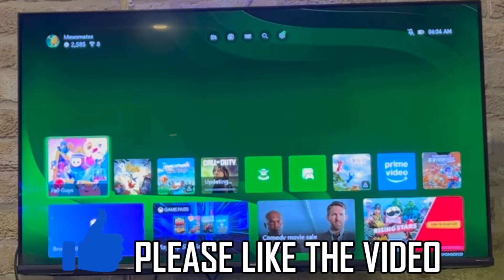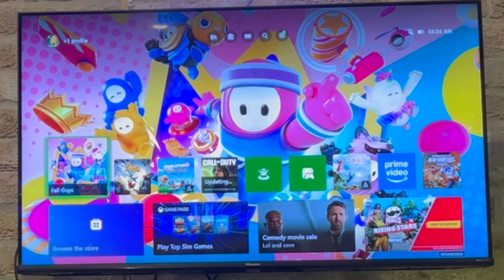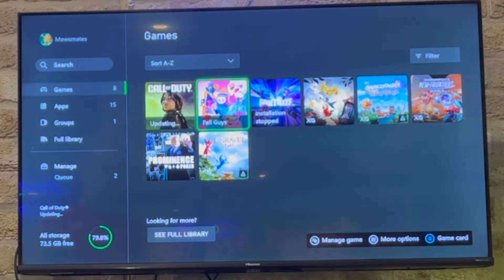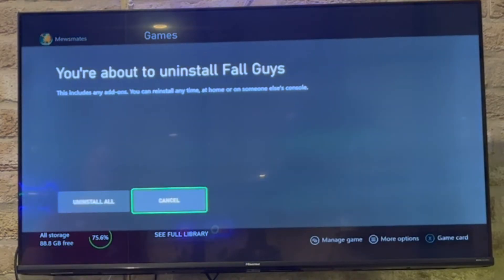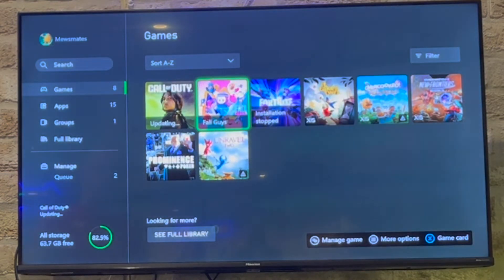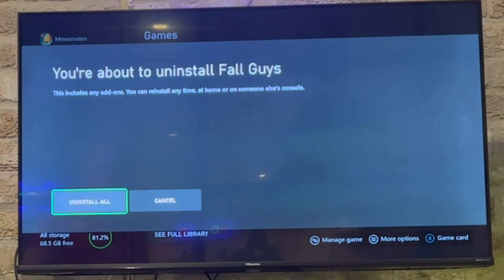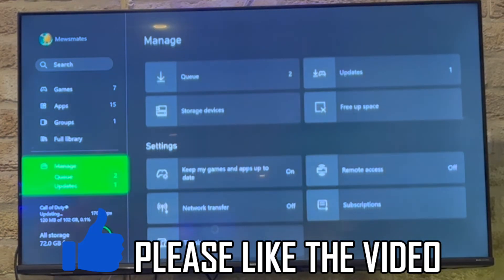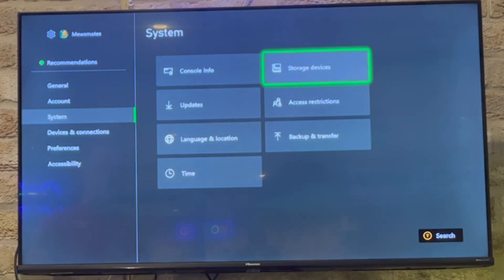How to Delete Games on Xbox Series S / X (NEW UPDATE in 2024)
How to Delete Games on Xbox Series S / X (NEW UPDATE in 2024). Step by step instructions of how to uninstall all games and apps on xbox series s or xbox series x. This will help you remove a game or app on xbox series x or xbox series s.